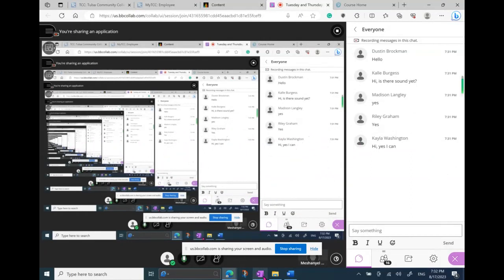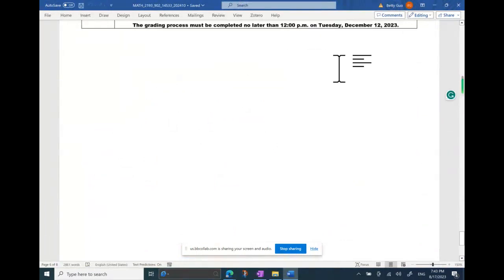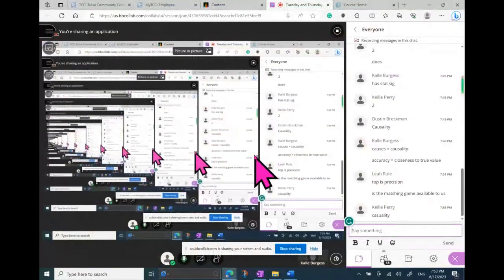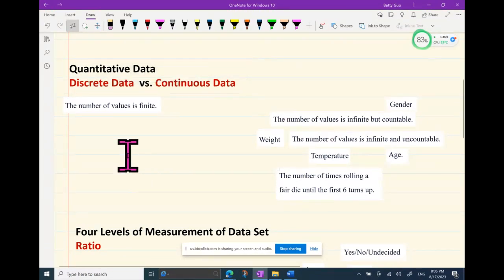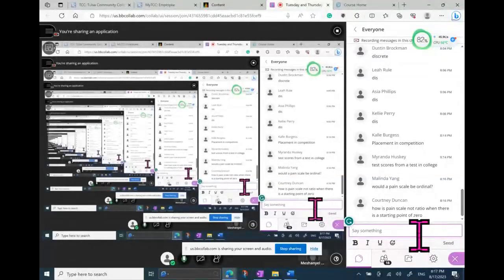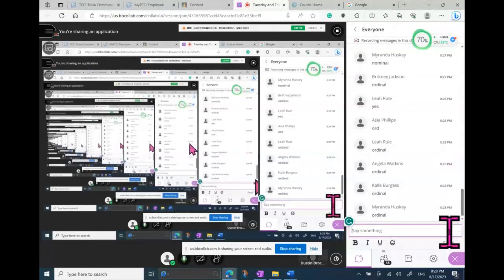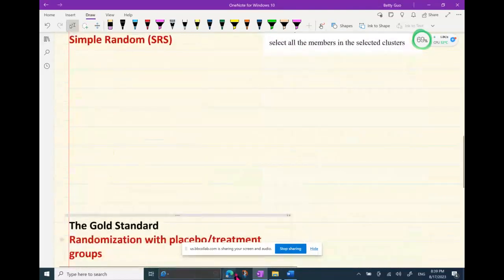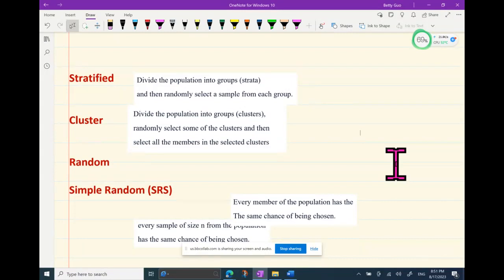Elementary Statistics 1.2, 1.3